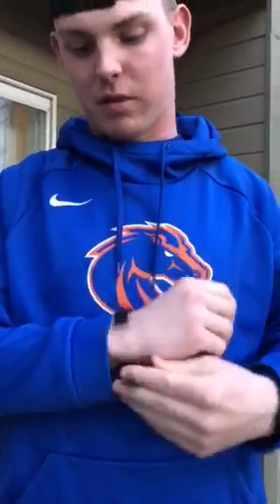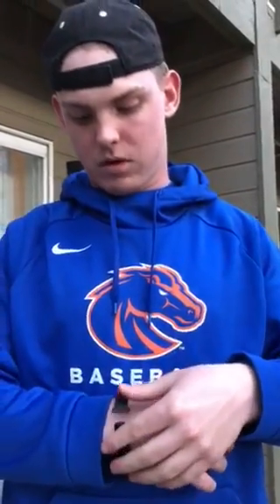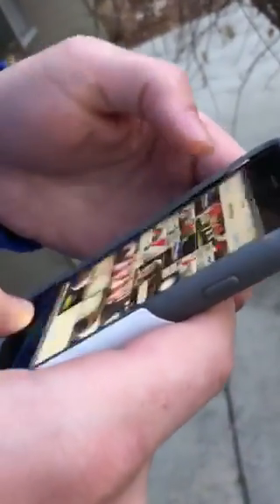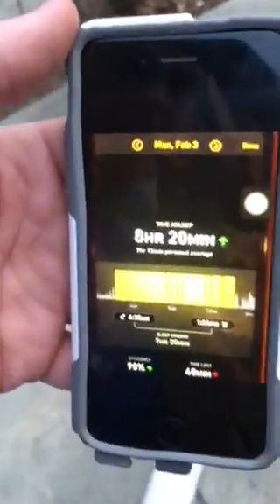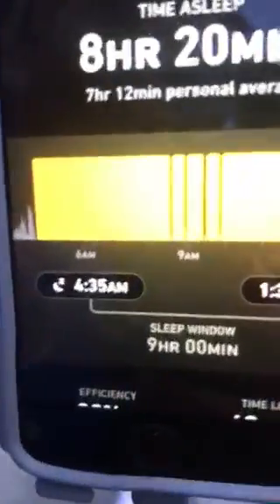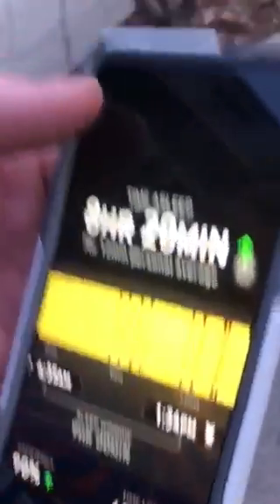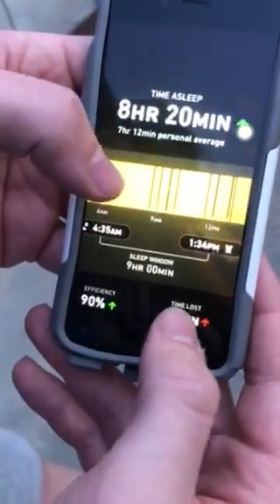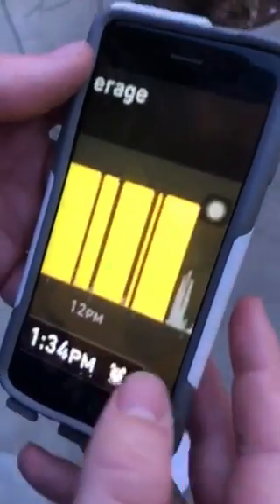Vlog #1: Emerging Technology (Fatigue Science)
Get to know all about an emerging sleep technology! Feeling tired? Find out why!!